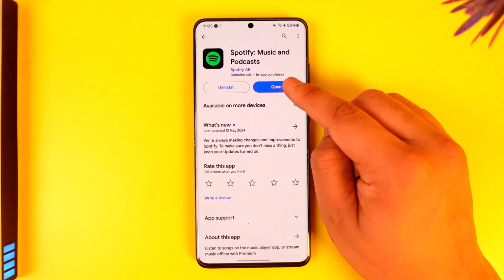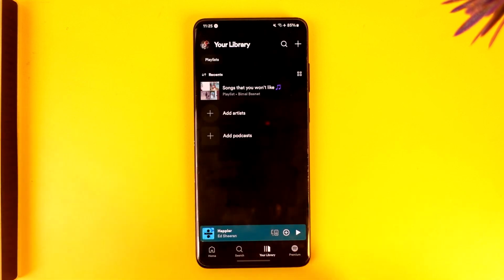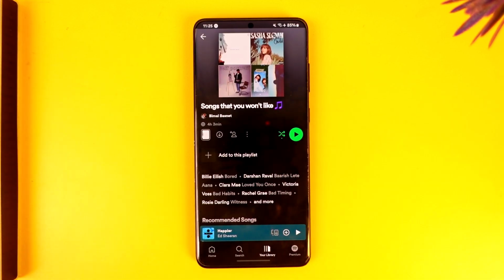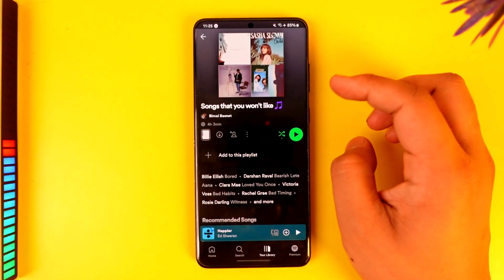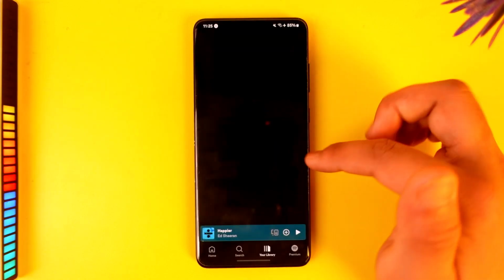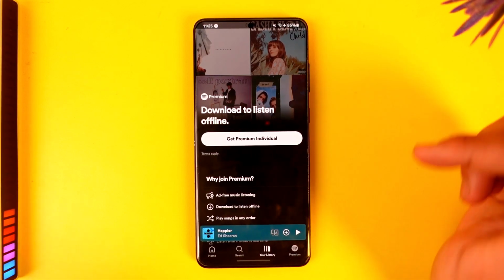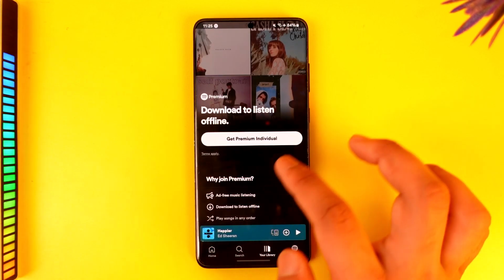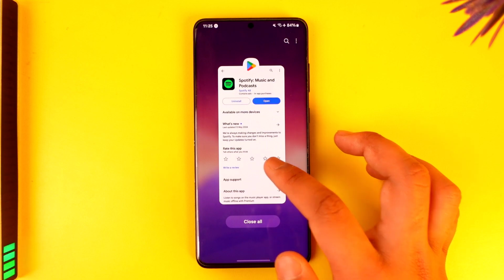How To Download Music On Spotify !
In this tutorial video, I will quickly guide you on how you can download music on Spotify. So, make sure to watch this video till the end. We try to be responsive to as many questions as possible.

► Chapters:
0:00 Introduction
0:14 Download Music
0:55 Conclusion